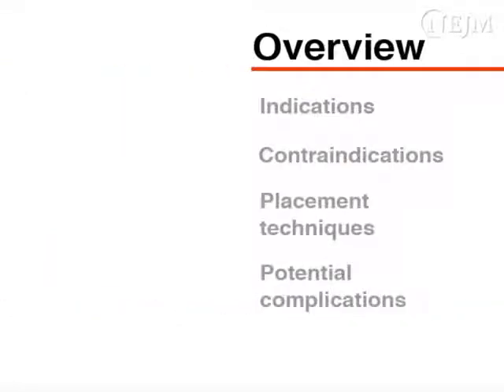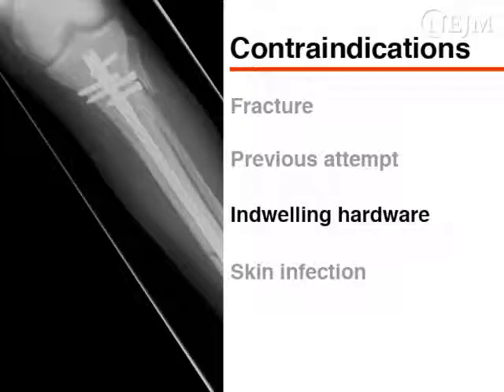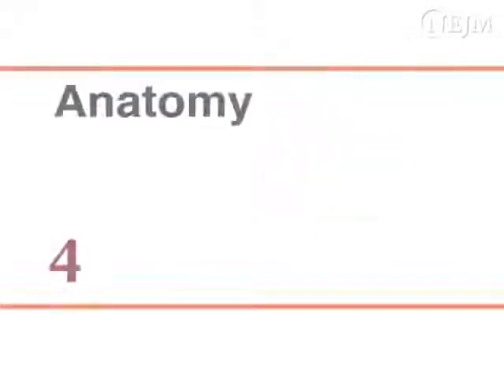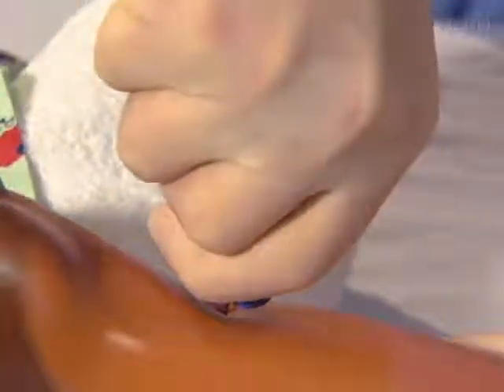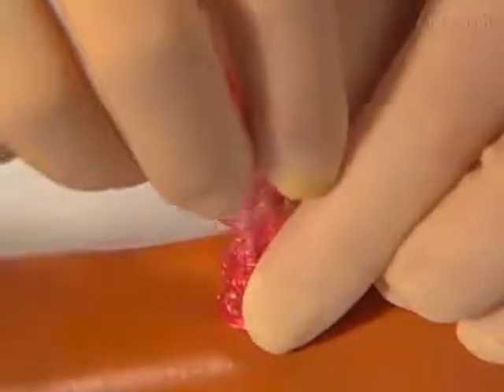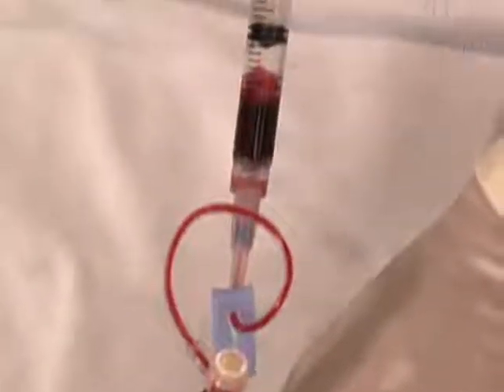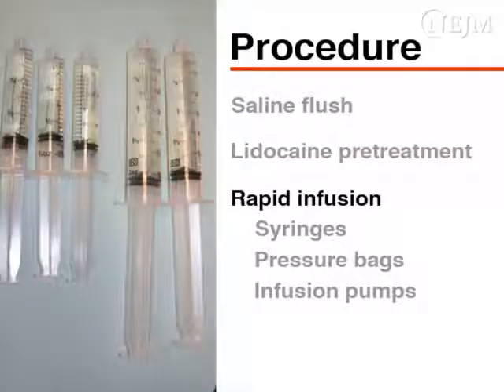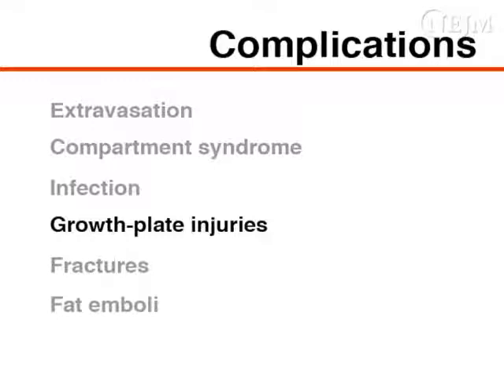Intraosseous catheter in children